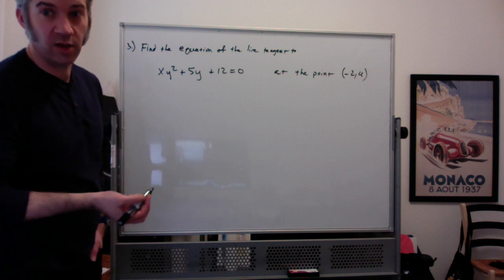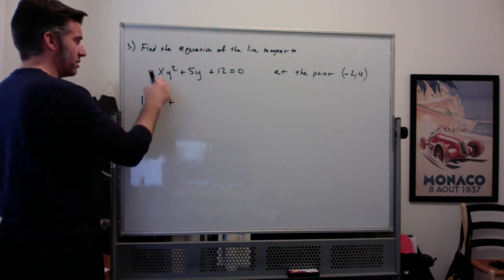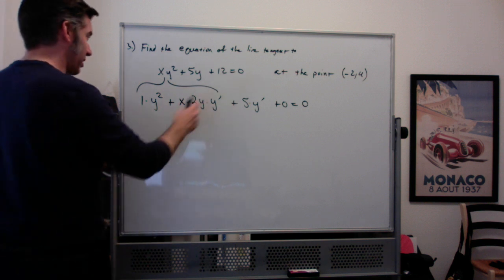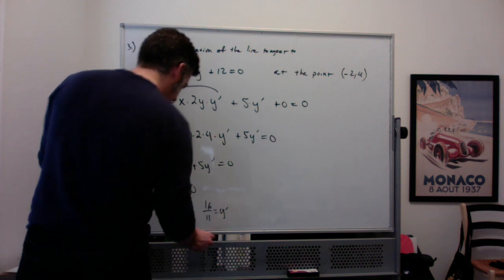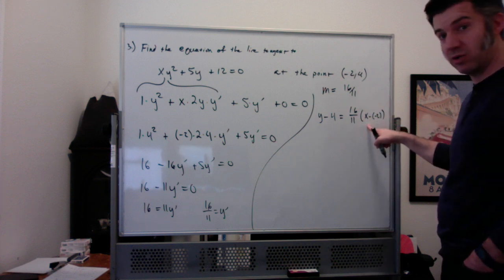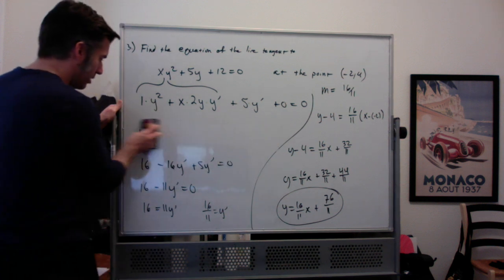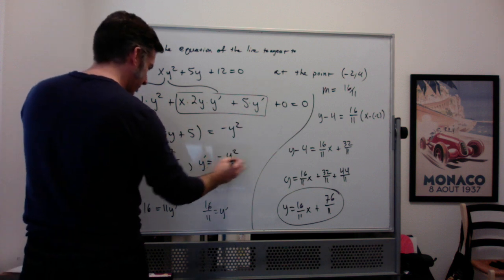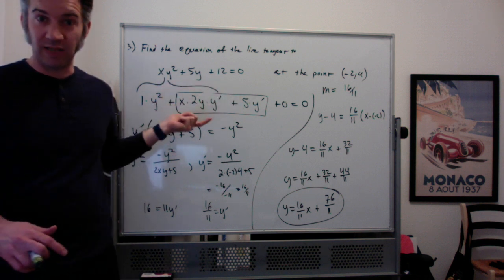Co16A PracFinal Problem3